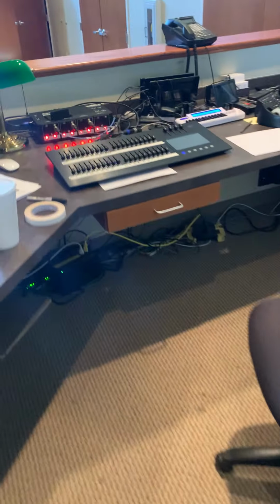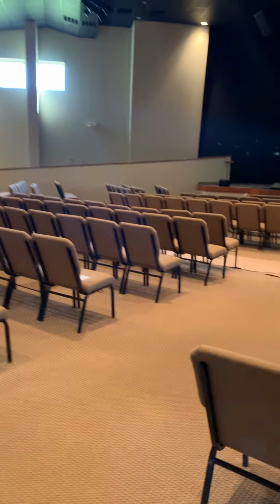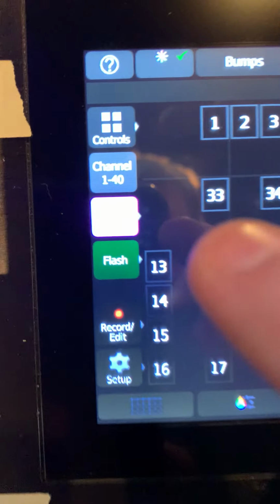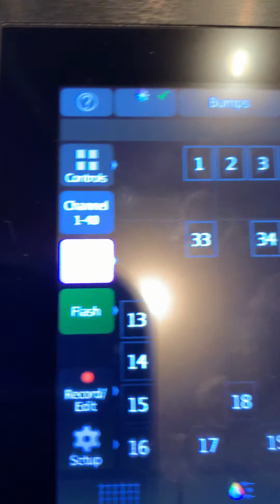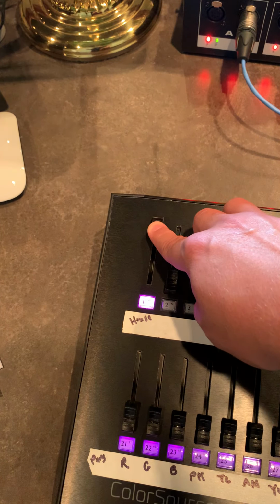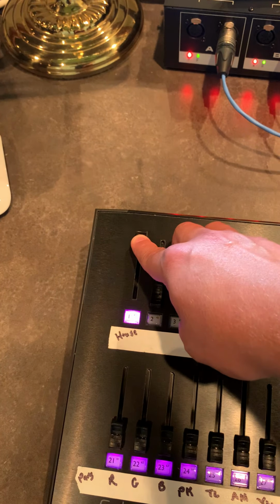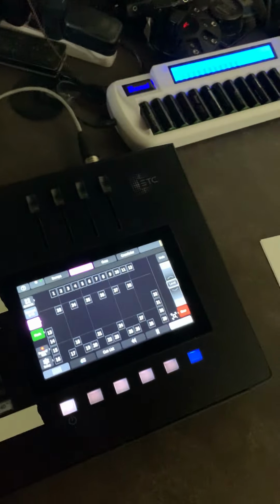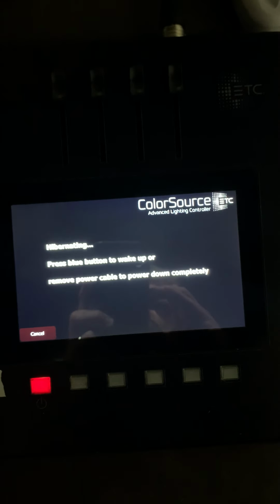New Lights walkthrough